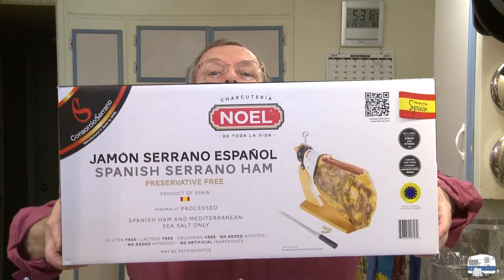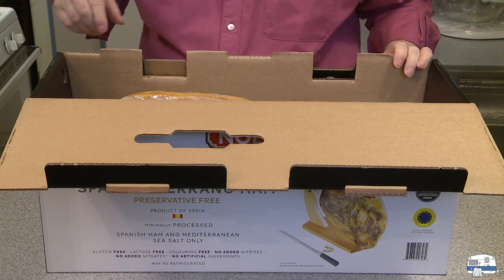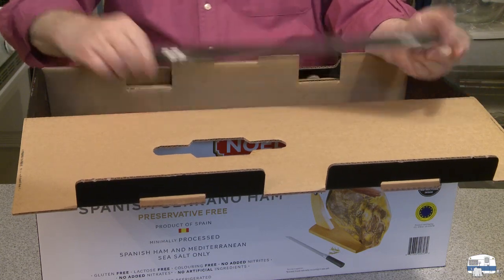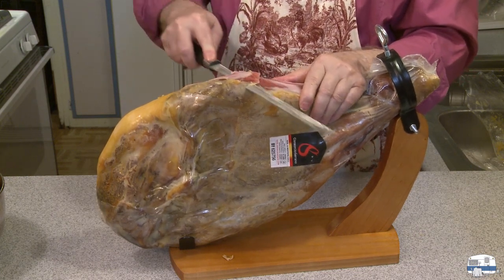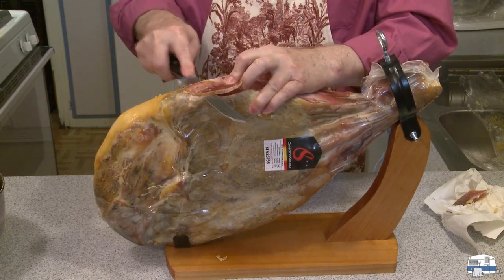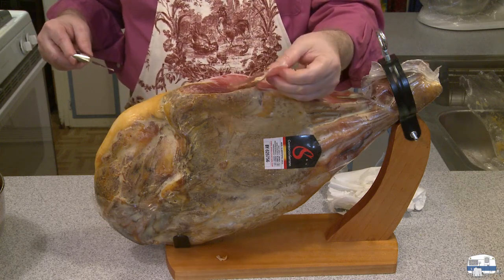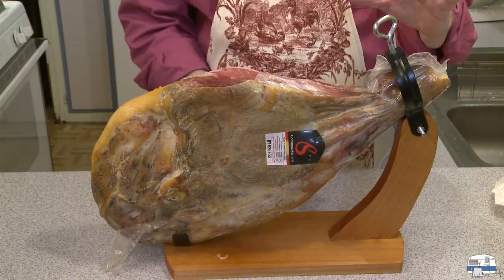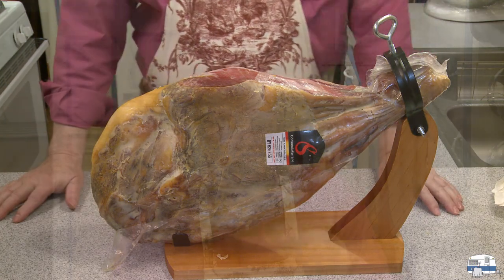Product Review: Serrano Ham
A friend alerted me about this ham becoming available at a clearance price at Costco. I bought one to portion and package to put away in the freezer for recipes that use prosciutto. Cost was a large factor. Prosciutto is currently about $14 per pound here. The ham on sale was $50. I ended up with 11 pounds of meat. Do the math. That's about $4.50 per pound for meat that tastes very close to good quality prosciutto. I know the ham is supposed to be thinly sliced and eaten as is. However, I don't enjoy chewing on ham. I love these soups.
My next experiment is to work some into Cream of Broccoli Soup or Cheddar Broccoli Soup.
And some people tell me my voice has a natural ASMR quality.